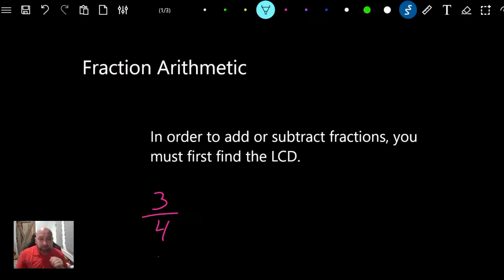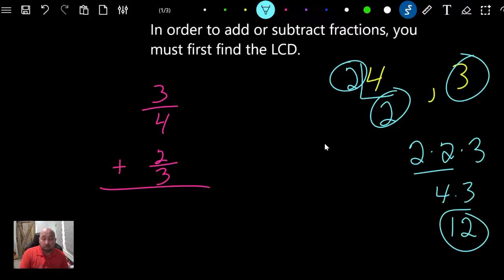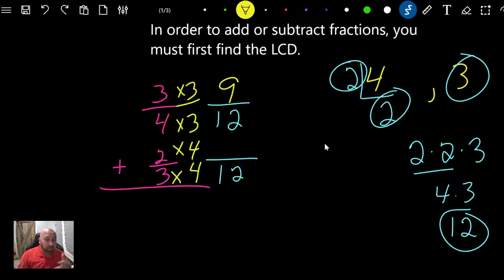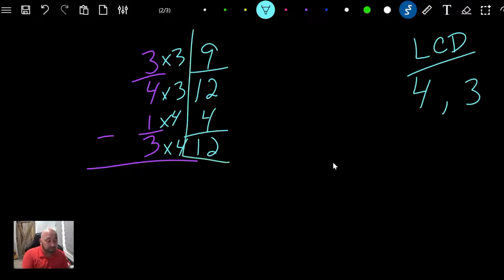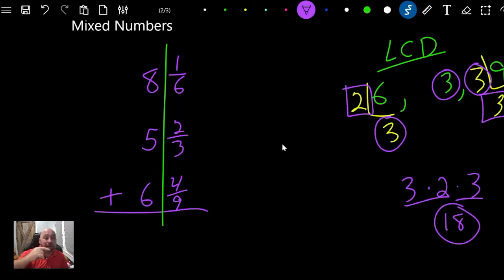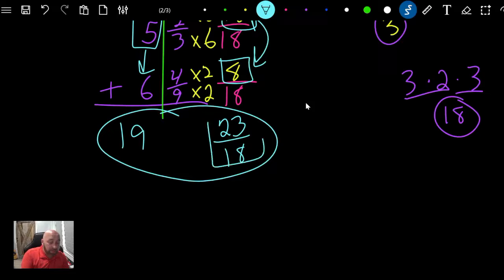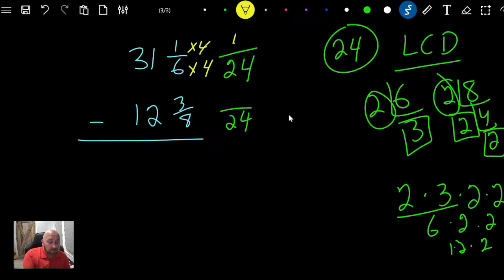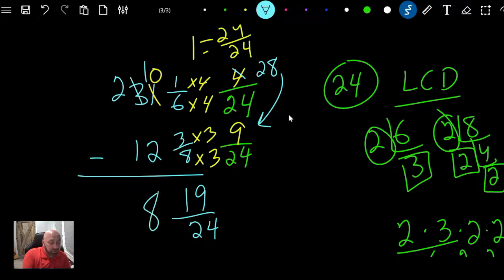Intermediate Math Lesson 1.10a Adding and Subtracting Fractions